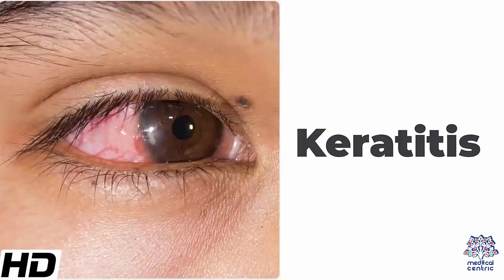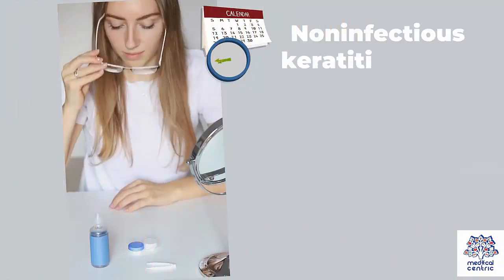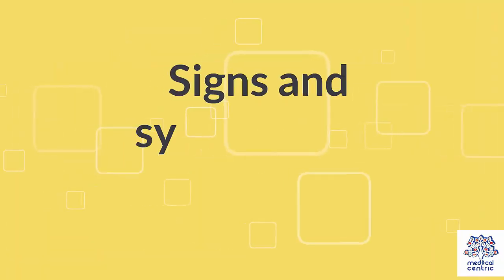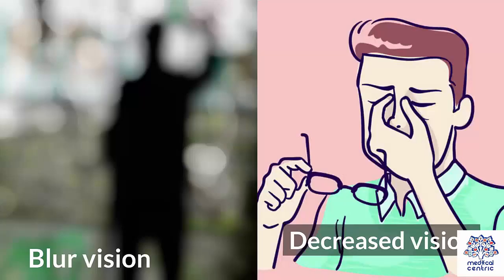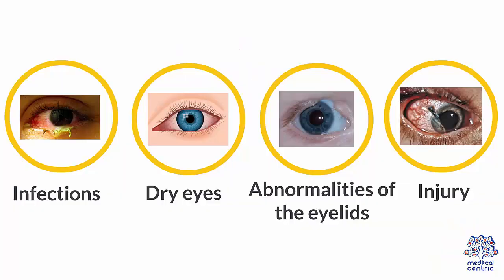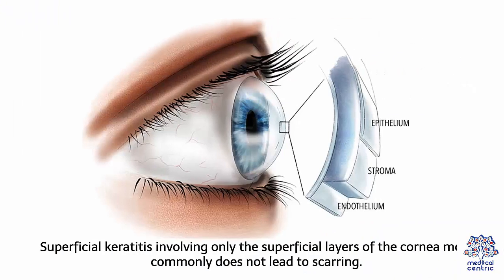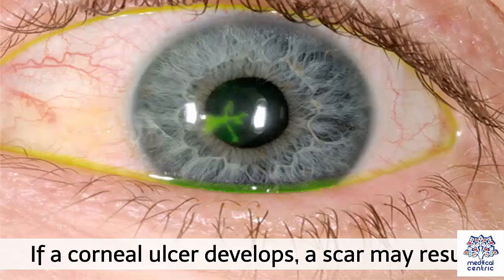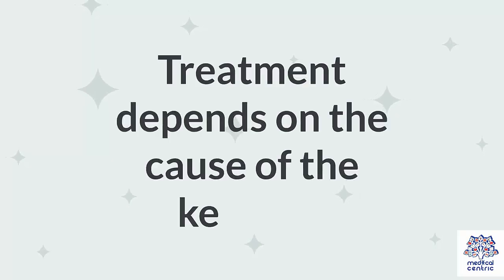Keratitis, Causes, Signs and Symptoms, Diagnosis and Treatment.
Chapters

0:00 Introduction
0:29 Symptoms of Keratitis
0:51 Causes of Keratitis
1:13 Complications of Keratitis
1:42 Treatment of Keratitis
2:29 Prevention of Keratitis

Keratitis is a condition in which the eye's cornea, the clear dome on the front surface of the eye, becomes inflamed. The condition is often marked by moderate to intense pain and usually involves any of the following symptoms: pain, impaired eyesight, photophobia (light sensitivity), red eye and a 'gritty' sensation.[1] Viral
Dendritic corneal ulcer after fluorescein staining under cobalt blue illumination
Adenoviral keratitis of a 24-year-old woman

    Herpes simplex keratitis (dendritic keratitis). Viral infection of the cornea is often caused by the herpes simplex virus (HSV) which frequently leaves what is called a 'dendritic ulcer'.
    Herpes zoster keratitis, associated with herpes zoster ophthalmicus, which is a form of shingles.

Bacterial

    Bacterial keratitis. Bacterial infection of the cornea can follow from an injury or from wearing contact lenses. The bacteria involved are Staphylococcus aureus and for contact lens wearers, Pseudomonas aeruginosa. Pseudomonas aeruginosa contains enzymes that can digest the cornea.[2]

Fungal

    Fungal keratitis, caused by Aspergillus fumigatus and Candida albicans (cf. Fusarium, causing an outbreak of keratitis in 2005–2006 through the possible vector of Bausch & Lomb ReNu with MoistureLoc contact lens solution[3])

Amoebic

    Acanthamoebic keratitis

Acanthamoeba keratitis

        Amoebic infection of the cornea is a serious corneal infection, often affecting contact lens wearers.[4][5] It is usually caused by Acanthamoeba. On May 25, 2007, the U.S. Center for Disease Control issued a health advisory due to increased risk of Acanthamoeba keratitis associated with use of Advanced Medical Optics Complete Moisture Plus Multi-Purpose eye solution.[6]

Parasitic

    Onchocercal keratitis, which follows Onchocerca volvulus infection by infected blackfly bite. These blackfly, Simulium, usually dwell near fast-flowing African streams, so the disease is also called "river blindness".[7]